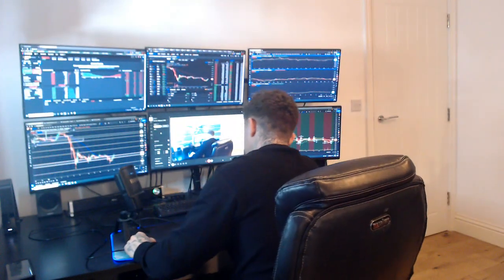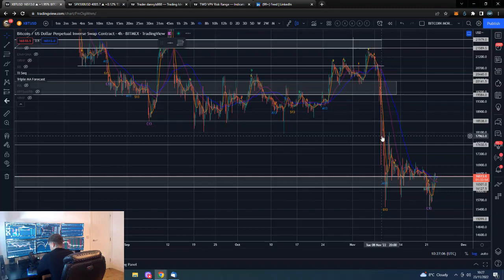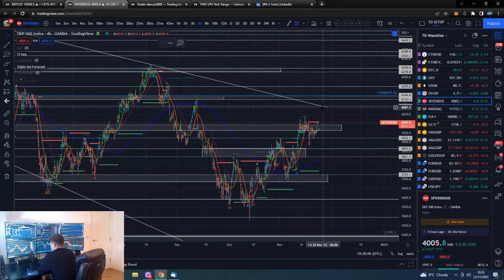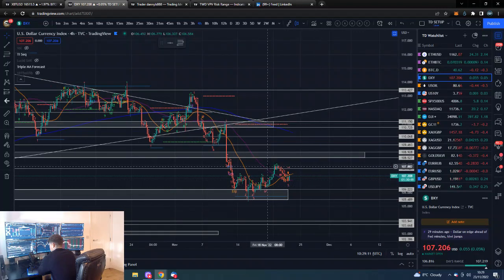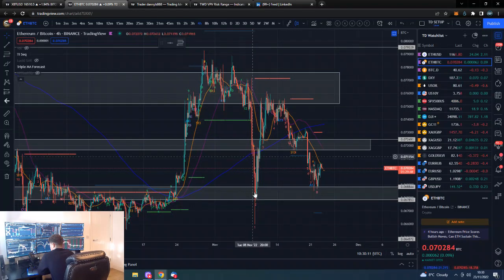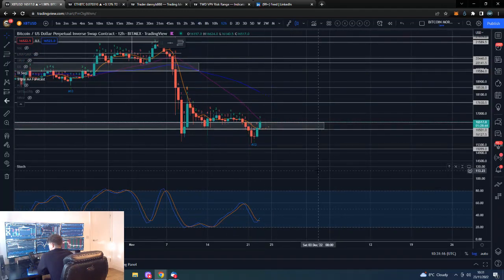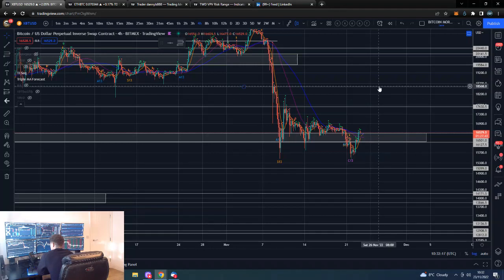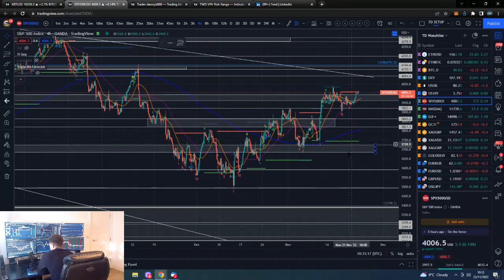🔋 Bitcoin Daily update 23rd November 2022-Trend Bearish $16,000 & $15,000 support $18,500 resistance